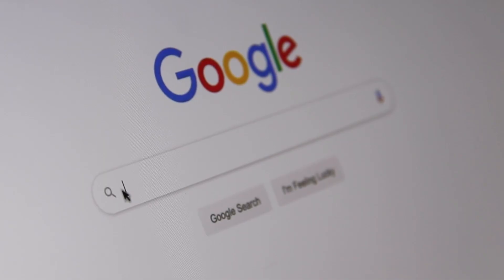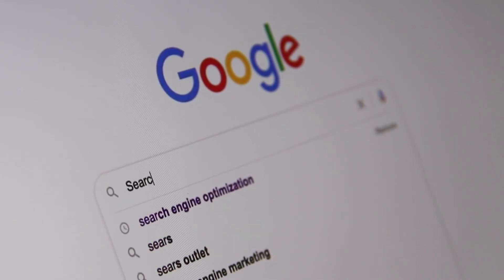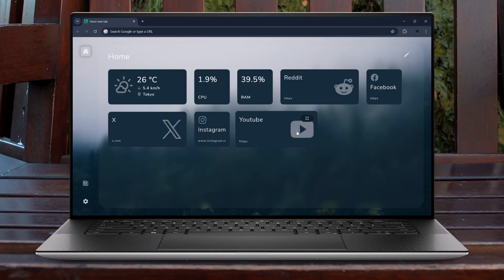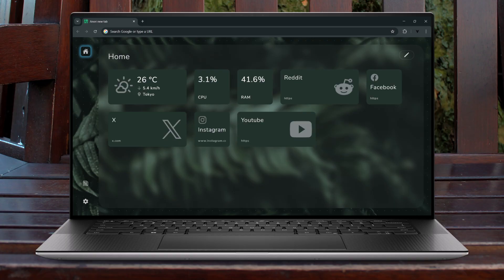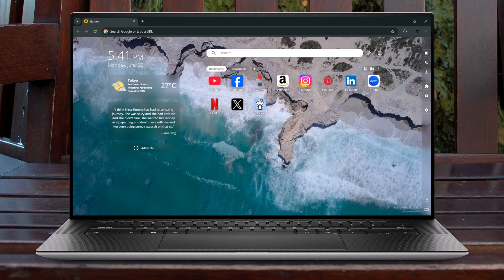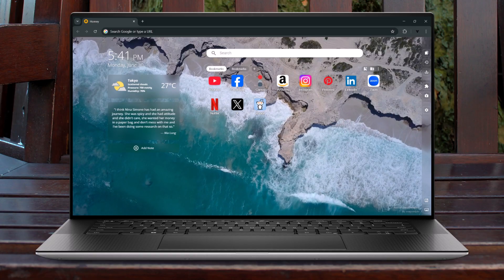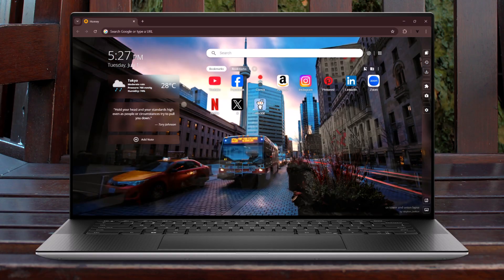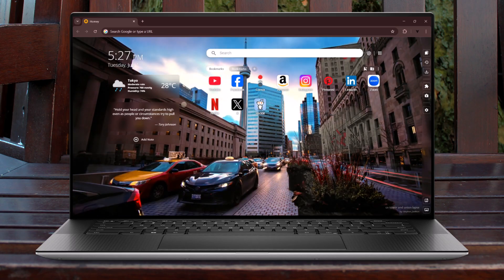Give Your Chrome Browser the Most Organized Look in 2025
Your browser is your portal to the digital world so why not tailor it to fit your unique style? With Google Chrome, personalization is effortless. Arrange your shortcuts just the way you want, tweak settings to suit your preferences, and design your homepage to reflect your personality.
Let’s explore how you can transform your browsing experience and make Chrome completely your own.

Extension 1: Anori
Extension 2. Homey